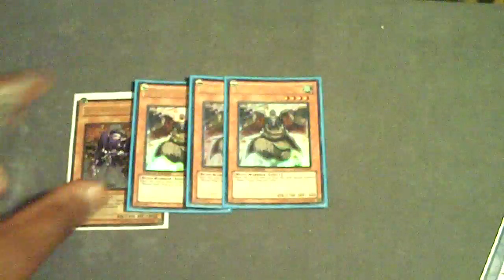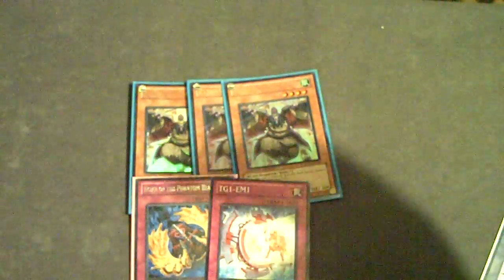Pro-tips for BK's #14 - Becoming Competitive part 3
I'm really interested in what you all think of this series.  There are several more topics I can cover and if you'd like to see them, let me know!  Also, I'm trying to develop a "dueling school" at my locals and have those sessions recorded.  If you are interested in those, let me have feedback on that as well!

dubkdad1

Get at me on DN:
DUBKDAONE

I have lots of interesting articles written and I would appreciate it if you head by and took a look for yourself.